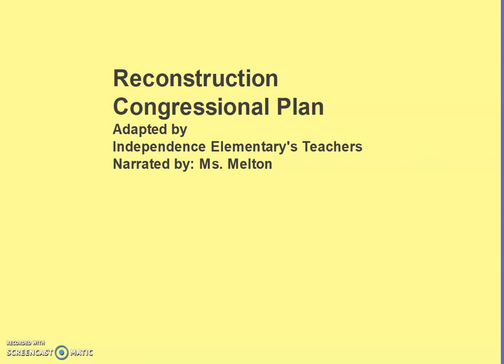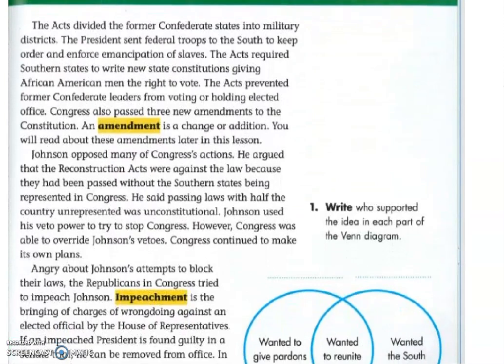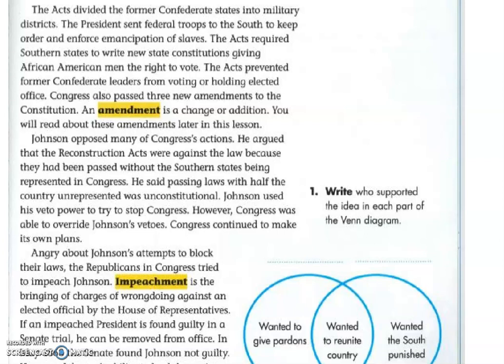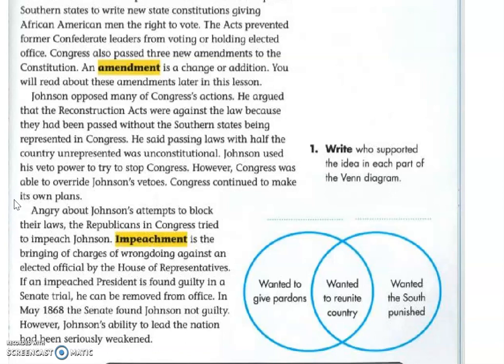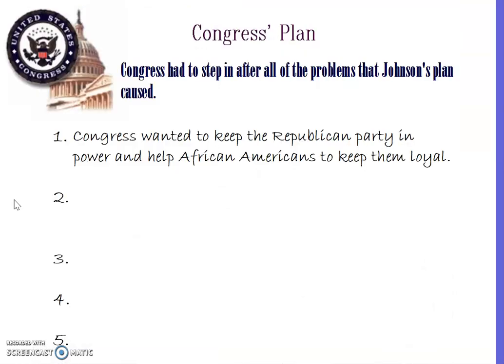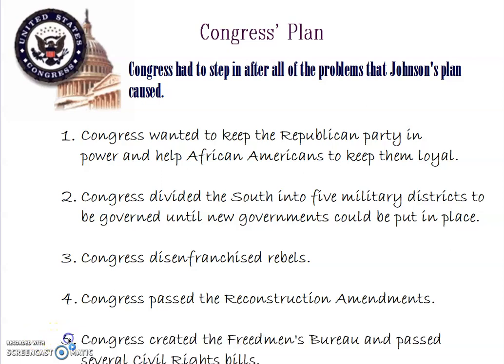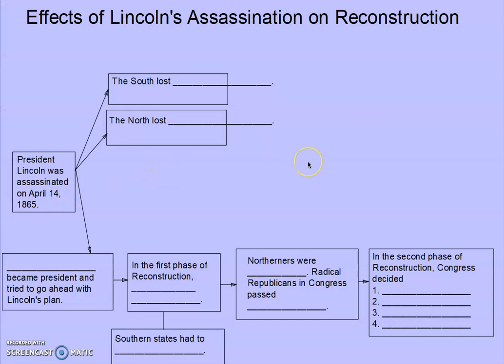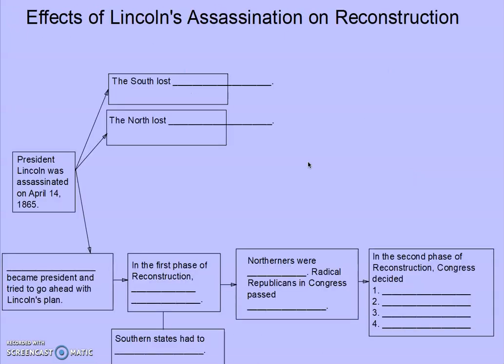Congressional Plan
Learn about the Congressional Plan for Reconstruction.